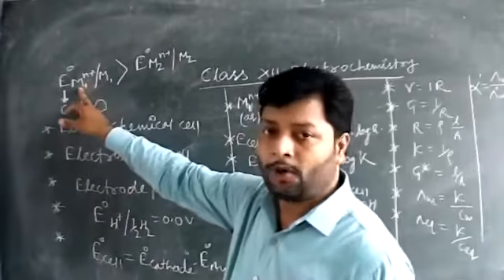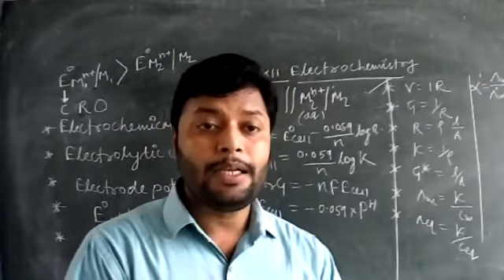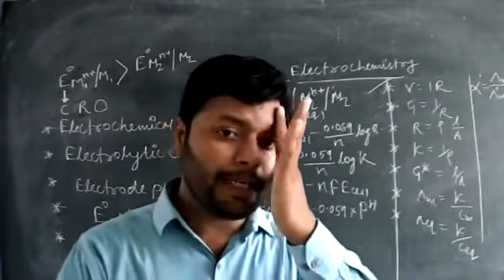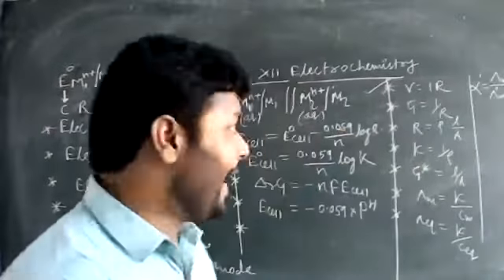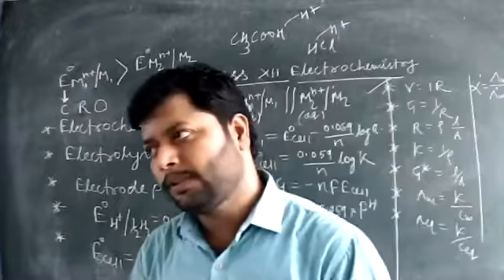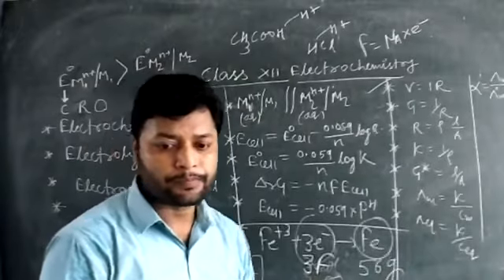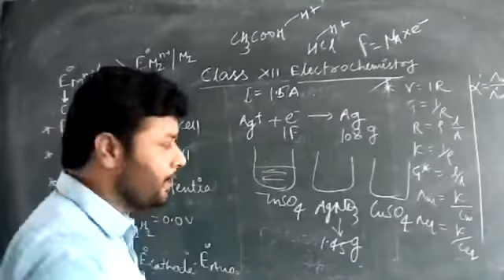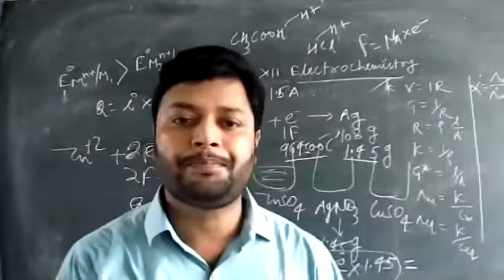Electrochemistry one shot //lect-12//Complete chapter full concept in one shot//Go for revision